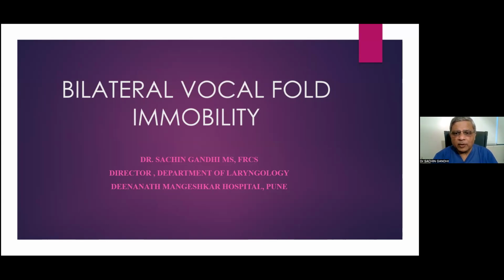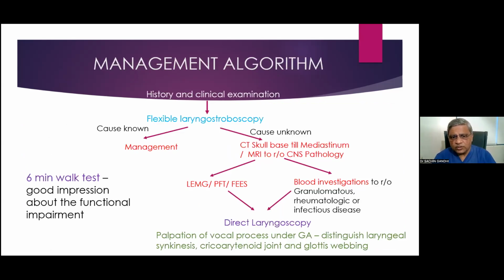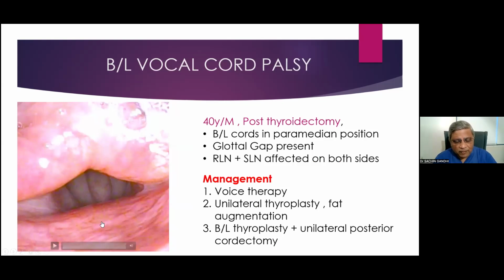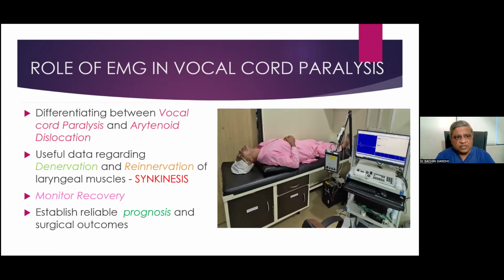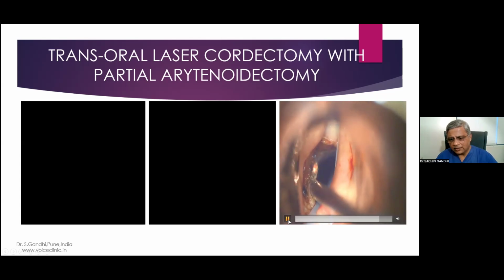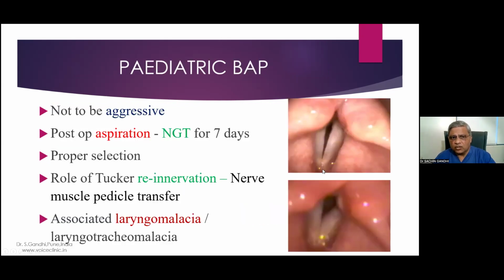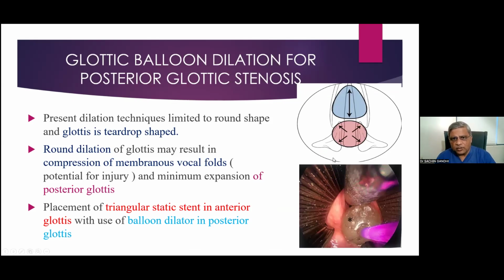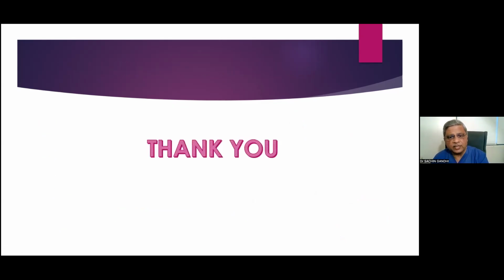2 13 Dr Sachin Gandhi